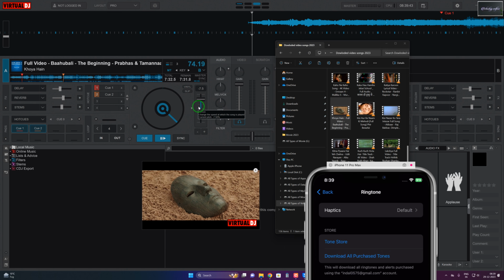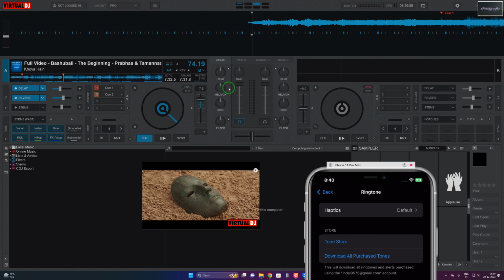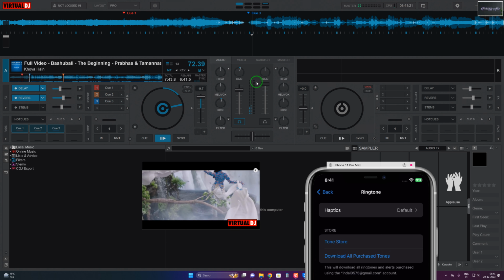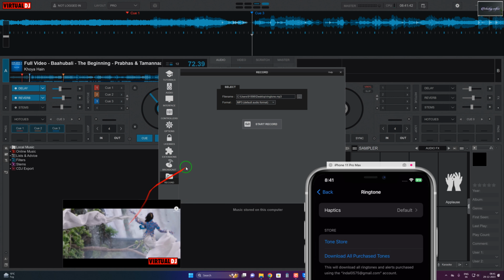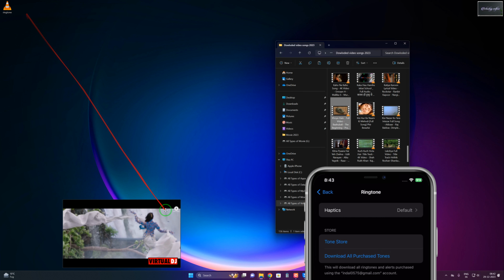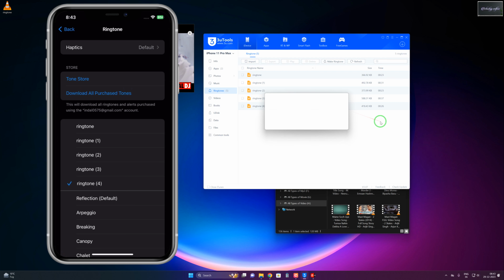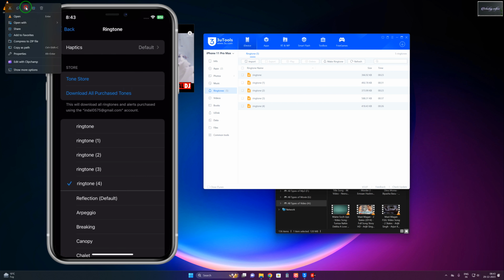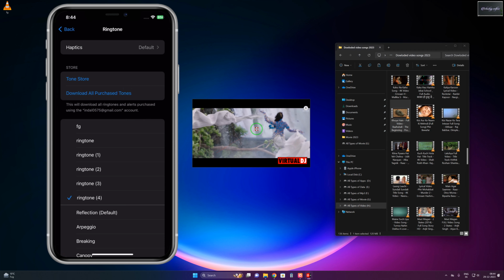How To Create Free Ringtone From mp3 Videos Movies & Set on Any iPhone And Smartphone 2024